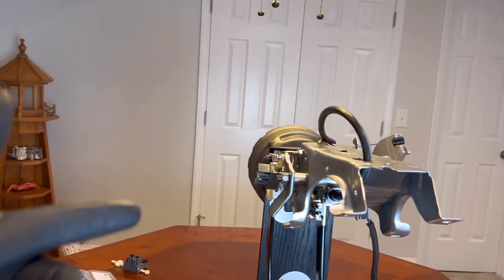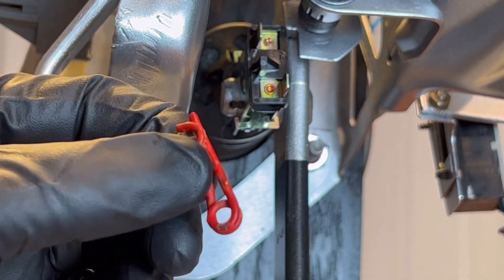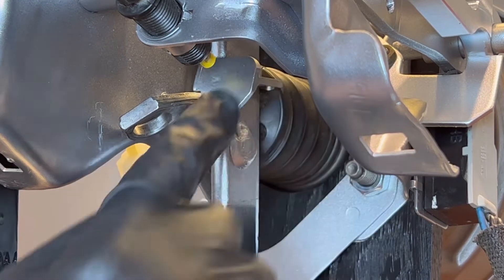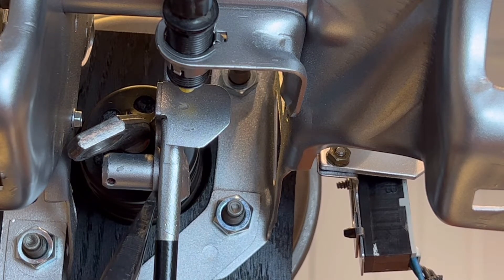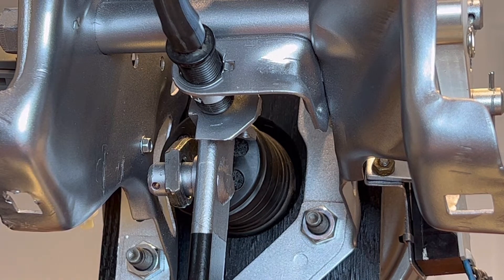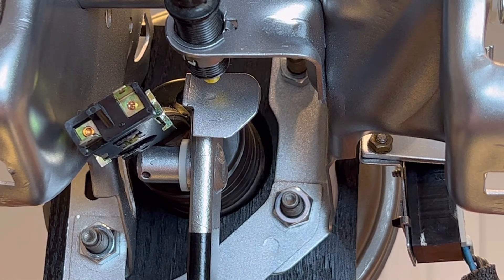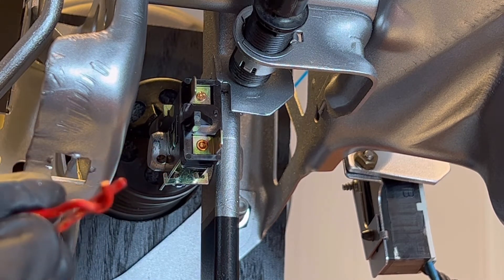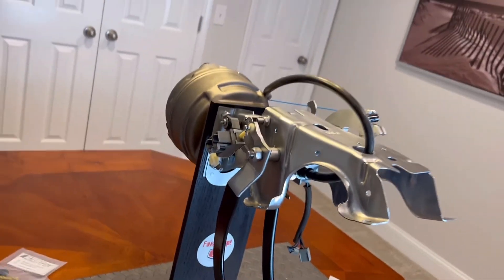How To: Foxbody Brake Light Switch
Finally a brake switch video that actually SHOWS how the switch is assembled. And it’s easier than you think!

All photos & videos, editing and posting were completed on an iPhone 13 Pro using free apps.